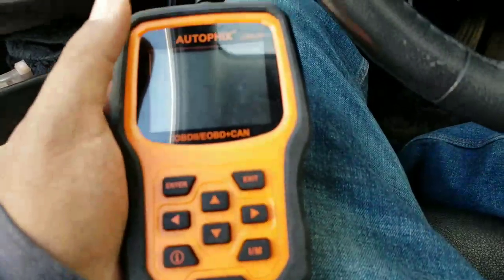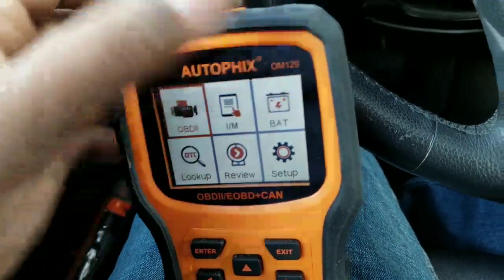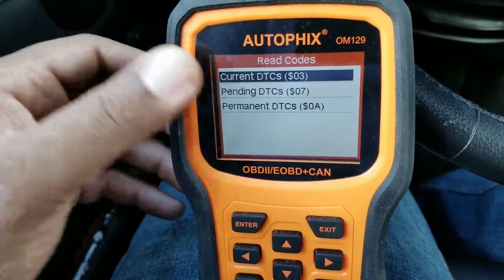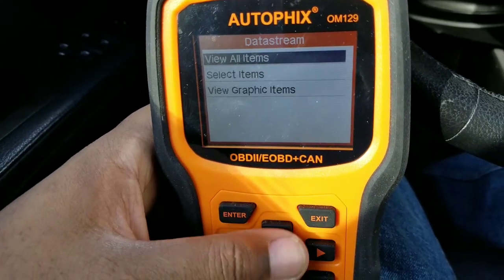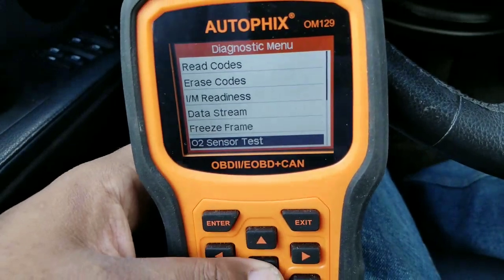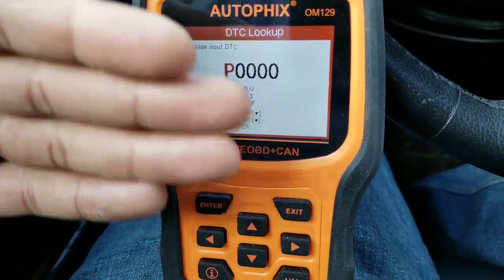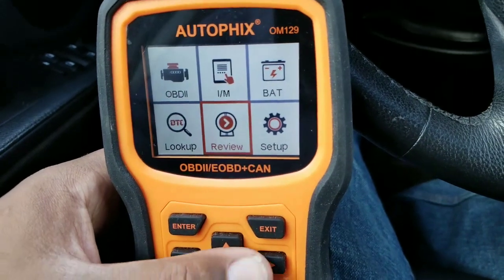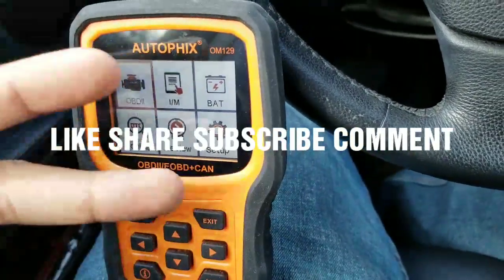AUTOPHIX OM129 SCANNER OBD2 BATTERY TESTER REVIEW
AUTOPHIX Gold Code Reader Car Diagnostic Tool, OM129 Analyzer Auto Vehicle Check Engine Light OBD2 Scanner with Battery Voltage Test

LINK TO PURCHASE SCANNER

【Comprehensive Vehicle Code Reader 】Get a quick tour of our OM129 OBD2 Scanner Video on the left side,you will know how it works on trouble codes with definition and potential causes of your vehicle, identify issues related to fuel efficiency and vehicle emissions, initiate a leak test for vehicle’s evap system, misfire monitor and turn off the checking engine lights.This Code Reader Car Diagnostic Tool is a dedicated device for car engine comprehensive diagnosis. In expansion, it includes a battery location module on screen present the well being of the battery.

【Compatibility 】This Engine Code Reader is compatible with most vehicles sold in the USA with model year of 1996 or newer, the Europeans Manufactured after 2000 and the classical Asian cars made after 2006 Supports ALL OBD II protocols: KWP2000, ISO9141, J1850 VPW,J1850 PWM and CAN (controller Area Network).16 languages available so that no matter where are you from, it always helps you.

【Gigantic database with VEHICLE Conceivable CAUSES】This OBDII Scan Tool can provide you OBD2 error codes (diagnostic trouble codes) with definition as well as VEHICLE Conceivable CAUSES. You can easily understand the problem of your vehicle before taking it to mechanic. No more research on google, spare your time and cash Compare with 8MB streak chip built in normal codes reader, AUTOPHIX OM129 Car Diagnostic Scanner is equipped with 32MB flash chip that greatly expedites data proceeding.

【Accurate Battery Check】Gather real time battery voltage, analyze information automatically in no time and display results in graph format for better understanding on errors. Verified on thousands of residential and Domestic Automotive vehicles make battery current measure simple and accurate. Test Standard: IEC62321-1:2013.

【User Friendly】Life time free online update keeps you up to date technology. Data review and reports print make it convenient to review respective data any time, any where. Genuine color display makes this obd 2 code scanner display easy to read under any lighting. Everything we do is geared to help you avoid unnecessary troubles and enjoy your life and work.